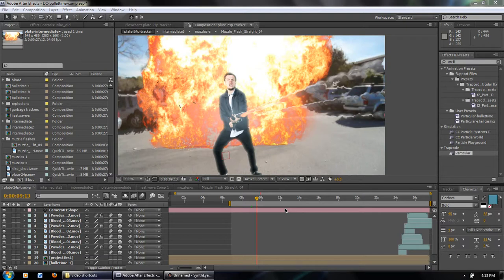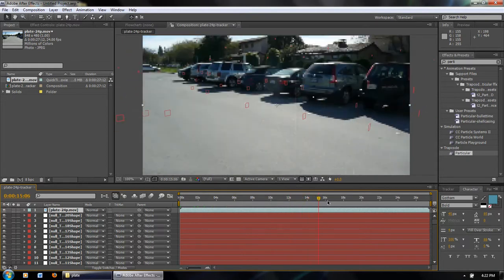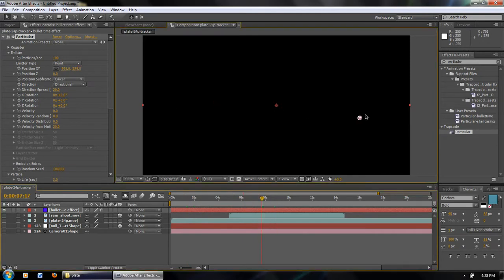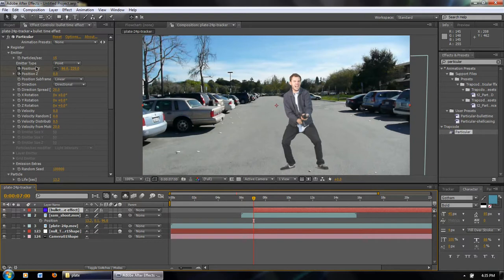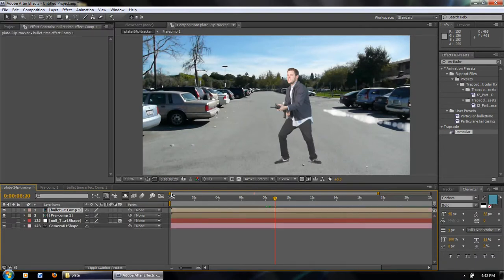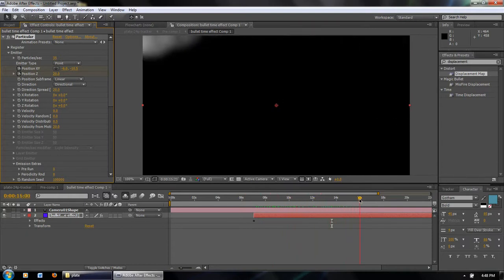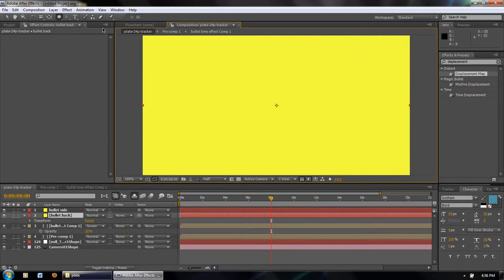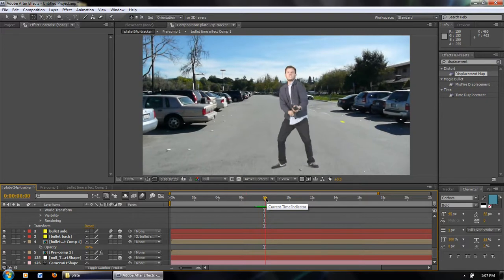Tutorial 3D After Effects Bullet Time